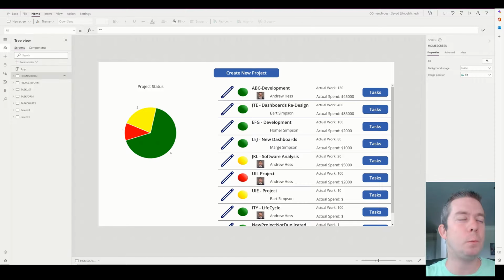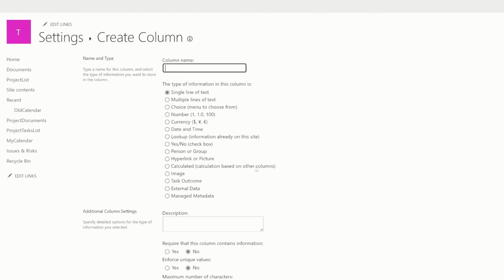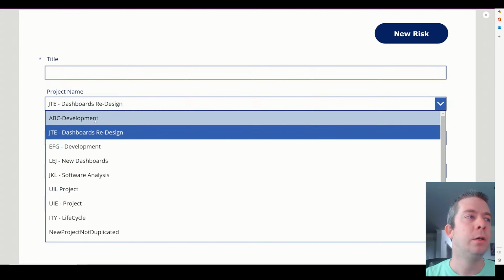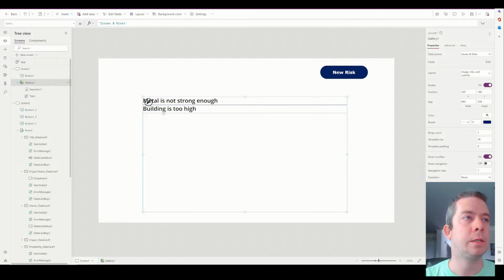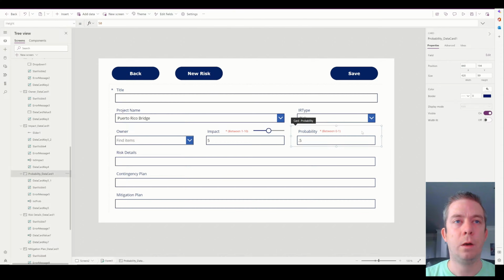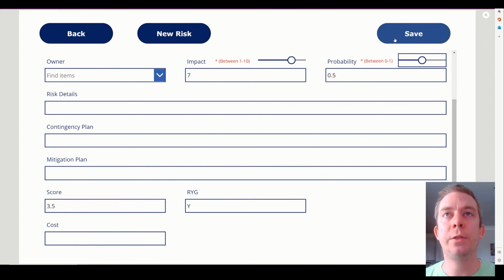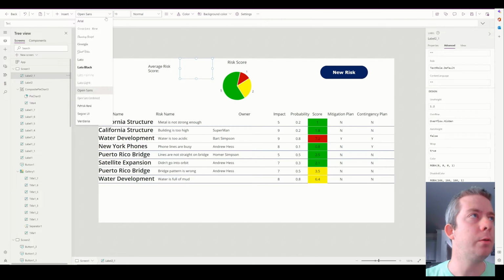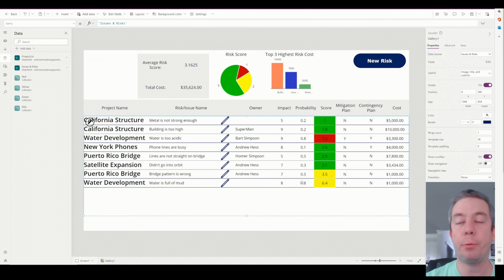PowerApps Issues & Risk List connected to our Project Dashboard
This is an intermediate level Power Apps I will be skipping over some of the basic Power App functionality, but we will be building an Issues and Risk list, which potentially will lead us to the next step in our Power App Development. I'm really hoping my next video can be a Risk Matrix that builds off this Dashboard.

OnVisible Collection for Risk Score Formula:
Concurrent(Clear(Red),Clear(Yellow),Clear(Green));
ForAll(Filter('Issues & Risks',RYG="R"),Collect(Red,{Title:Title}));
ForAll(Filter('Issues & Risks',RYG="Y"),Collect(Yellow,{Title:Title}));
ForAll(Filter('Issues & Risks',RYG="G"),Collect(Green,{Title:Title}));
ClearCollect(RYG,CountRows(Red),CountRows(Yellow),CountRows(Green));

Average Risk Score Formula:
Sum(Gallery1.AllItems,Score)/CountRows(Gallery1.AllItems)

Total Cost Formula:
Text(Sum(Gallery1.AllItems,Cost),"[$-en-US]$#,###.00")

RYG Fill Formula:
If(ThisItem.RYG = "R", RGBA(200,0,0,1),ThisItem.RYG ="G", RGBA(0,200,0,1),RGBA(250,250,0,1))

Chapters:
0:00 Introduction
0:44 What's the difference between an Issue & a Risk
1:31 Creating a SharePoint List
2:50 Creating SharePoint Columns
6:18 Creating the PowerApp
7:55 Creating a new Edit Form
13:30 Updating our Main Gallery
16:55 Issues with Percentage in SharePoint
19:39 Calculating Score (Impact * Probability)
21:17 Adding Columns for RYG and Cost
24:05 Adding a Risk Score Chart using Collections
27:35 Average of Risk Score KPI
28:45 Show Total Cost
30:00 Show Top 3 Highest Risk Cost
31:30 Conclusion